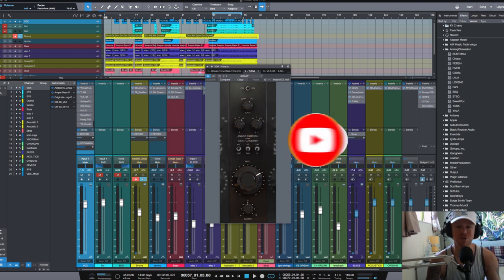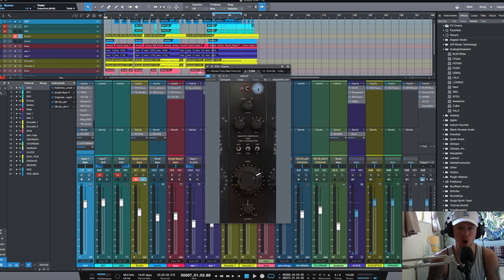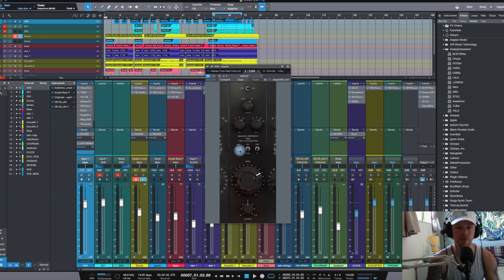TUBA 2.0 by Analog Obsession (Tube mic/line amp with 2 band EQ)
Easily dial in valve rich tones and adjust low and high band eq to taste. Can be used subtly across your tracks for analog tube mic pre emulation or aggressively for distorted valve effects.